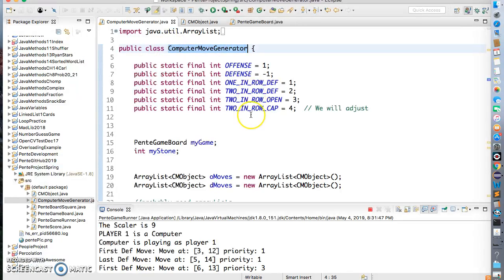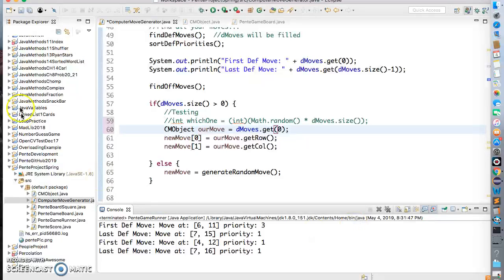Pente Java deciding Priorities between moves not 100% good